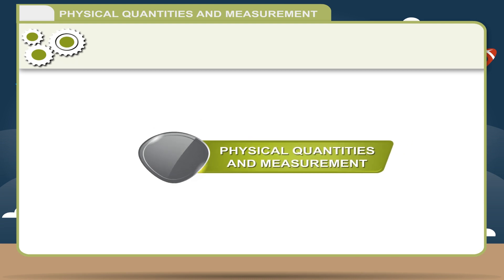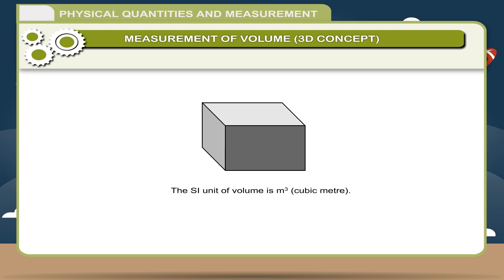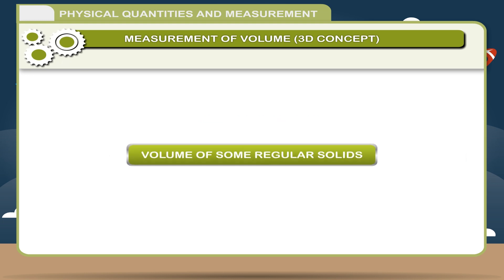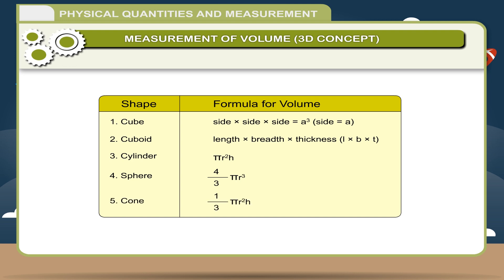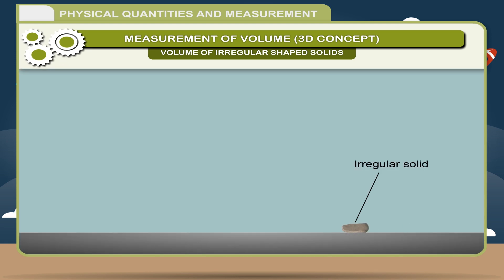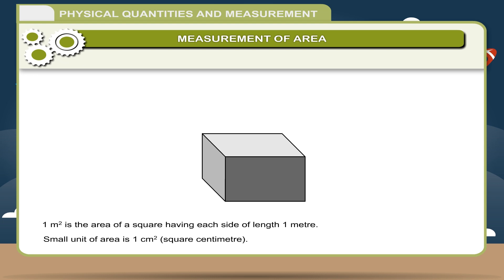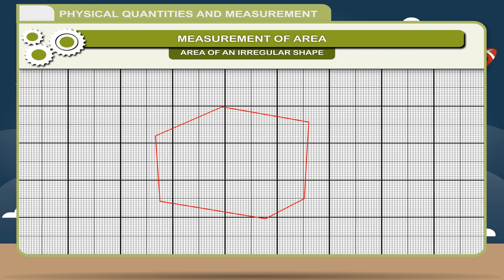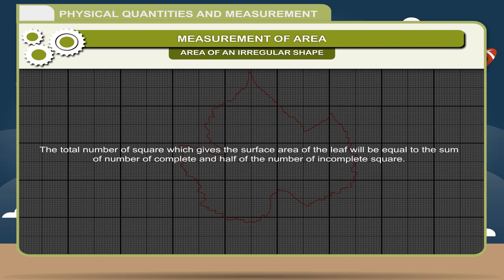PHYSICAL QUANTITIES AND MEASUREMENT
In this video from Kriti Educational Videos from Kriti Educational Videos one can learn about the measurement of physical quantities. We can understand the concepts of measurement of volume of regular and irregular solids. The concept of measurement of area for irregular shapes can be known. This video is suitable for class 7

Contents:
1. Introduction
2. Measurement Of Volume (3d Concept)
3. Measurement Of Area

0:00 Introduction
0:04 INTRODUCTION
2:16 MEASUREMENT OF VOLUME (SD CONCEPT)
3:49 MEASUREMENT OF AREA